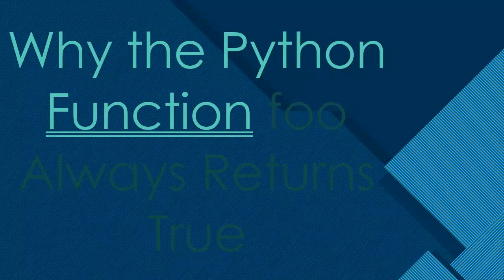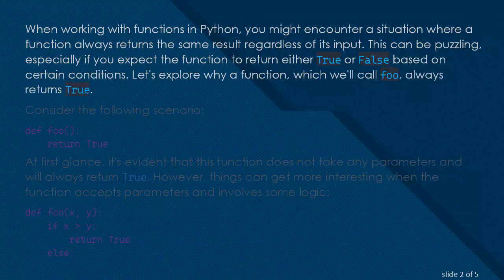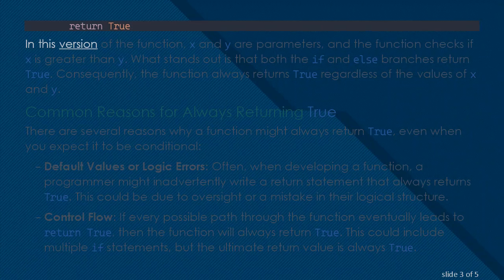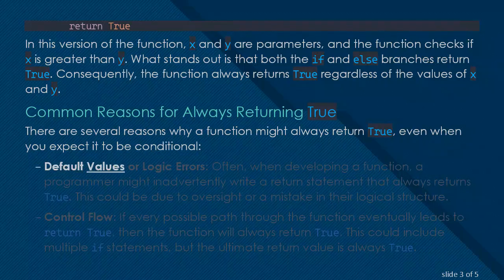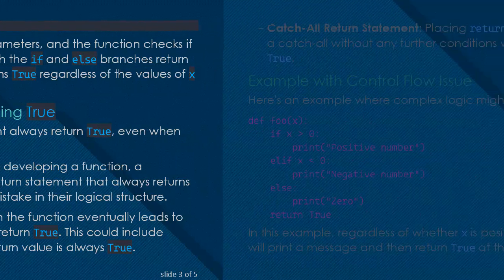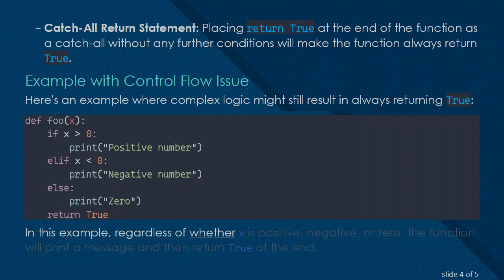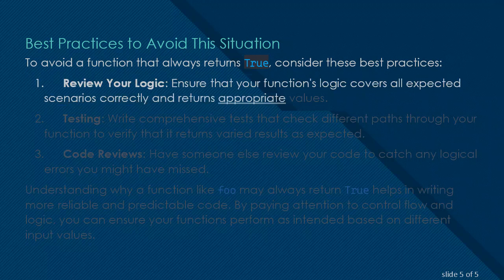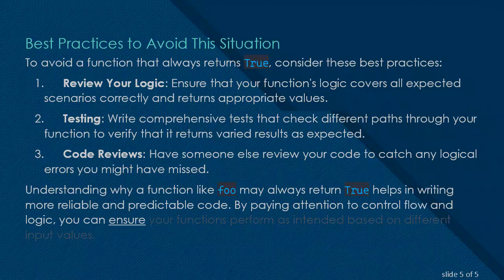Why the Python Function foo Always Returns True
Understanding why a function in Python may always return `True` regardless of its input values.

When working with functions in Python, you might encounter a situation where a function always returns the same result regardless of its input. This can be puzzling, especially if you expect the function to return either True or False based on certain conditions. Let's explore why a function, which we'll call foo, always returns True.

At first glance, it's evident that this function does not take any parameters and will always return True. However, things can get more interesting when the function accepts parameters and involves some logic:

In this version of the function, x and y are parameters, and the function checks if x is greater than y. What stands out is that both the if and else branches return True. Consequently, the function always returns True regardless of the values of x and y.

Common Reasons for Always Returning True

There are several reasons why a function might always return True, even when you expect it to be conditional:

Default Values or Logic Errors: Often, when developing a function, a programmer might inadvertently write a return statement that always returns True. This could be due to oversight or a mistake in their logical structure.

Control Flow: If every possible path through the function eventually leads to return True, then the function will always return True. This could include multiple if statements, but the ultimate return value is always True.

Catch-All Return Statement: Placing return True at the end of the function as a catch-all without any further conditions will make the function always return True.

Example with Control Flow Issue

Here's an example where complex logic might still result in always returning True:

In this example, regardless of whether x is positive, negative, or zero, the function will print a message and then return True at the end.

Best Practices to Avoid This Situation

To avoid a function that always returns True, consider these best practices:

Review Your Logic: Ensure that your function's logic covers all expected scenarios correctly and returns appropriate values.

Testing: Write comprehensive tests that check different paths through your function to verify that it returns varied results as expected.

Code Reviews: Have someone else review your code to catch any logical errors you might have missed.

Understanding why a function like foo may always return True helps in writing more reliable and predictable code. By paying attention to control flow and logic, you can ensure your functions perform as intended based on different input values.